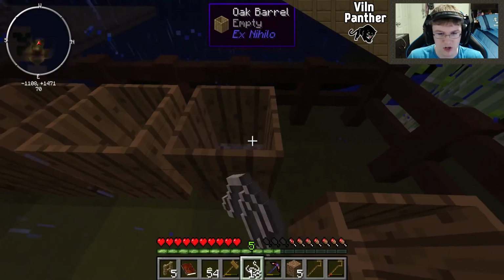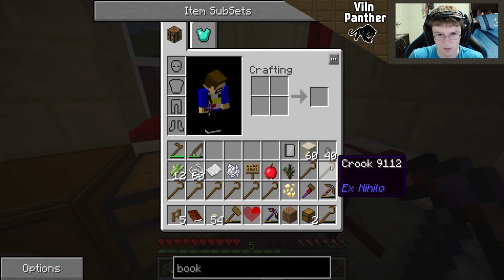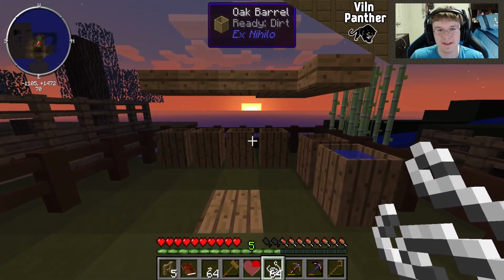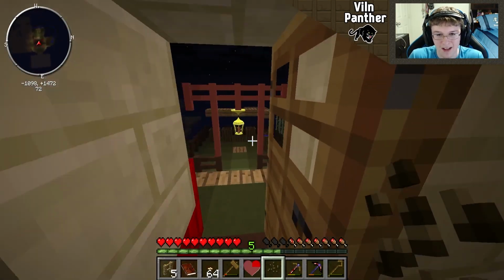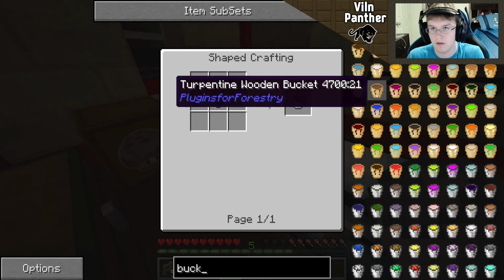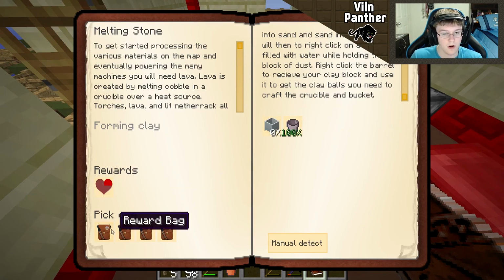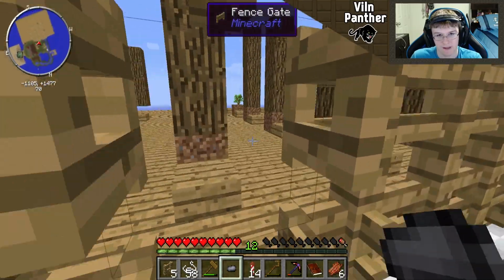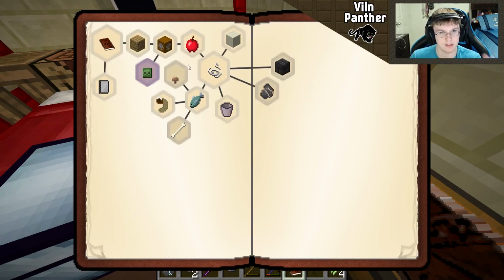Agrarian Skies | Hardcore Minecraft Survival | Ep.3 | Raining mobs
The most valuable thing I own is a bucket! Have a good day guys! - Kyler

Link to the "Agrarian Skies" -